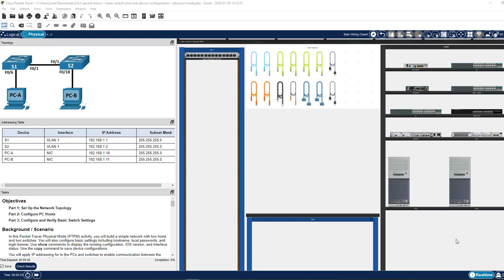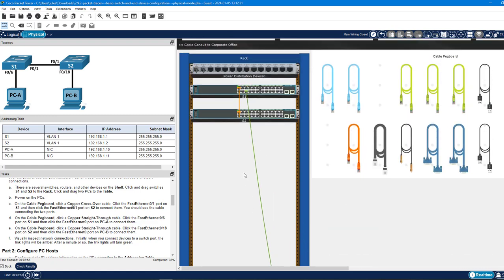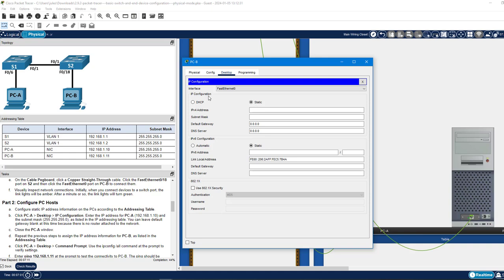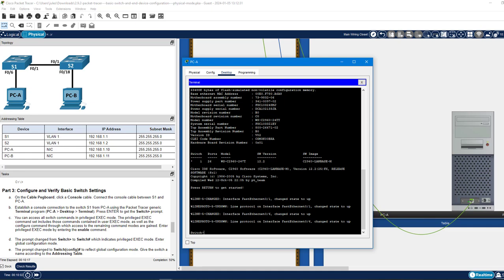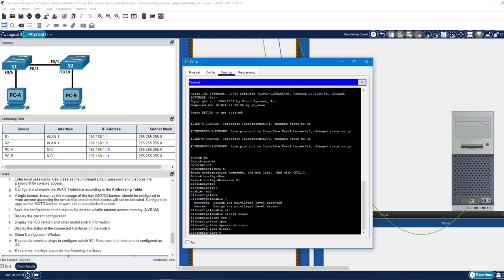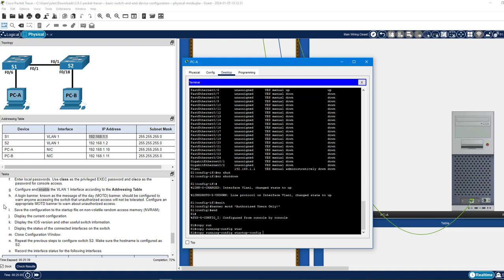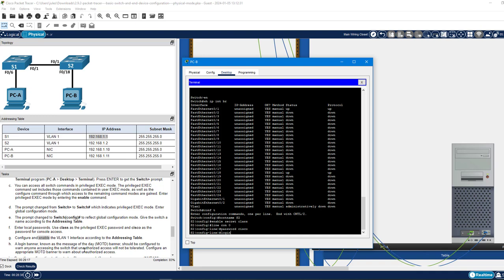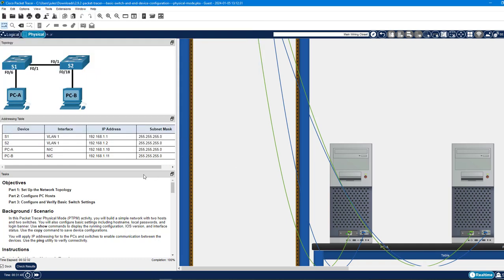NetAcad ITN Packet Tracer 2.9.2: Basic Switch and End Device Configuration